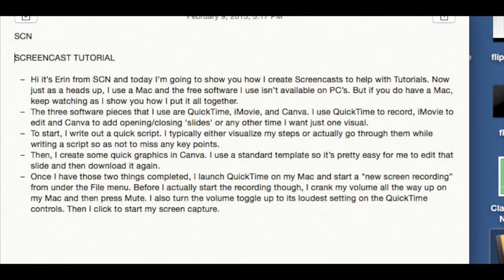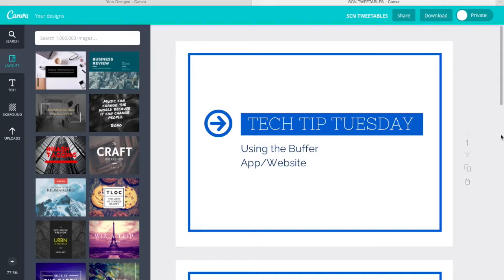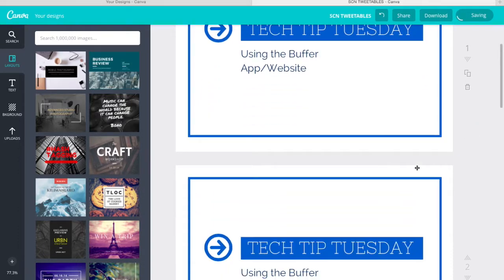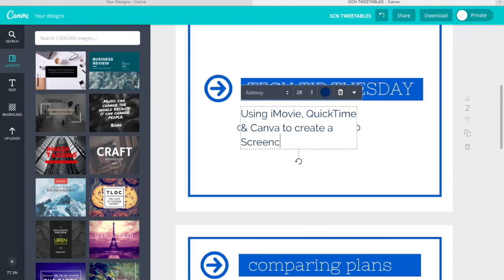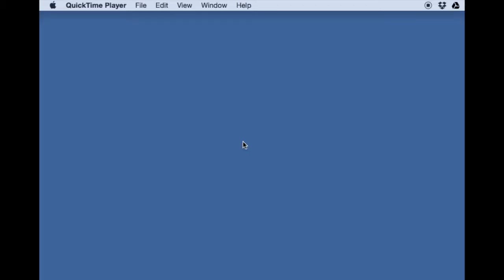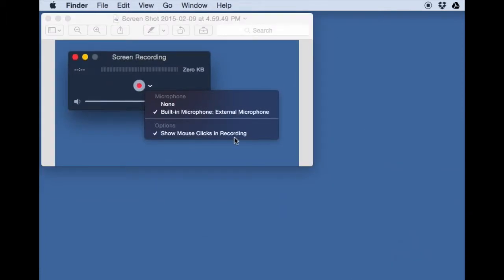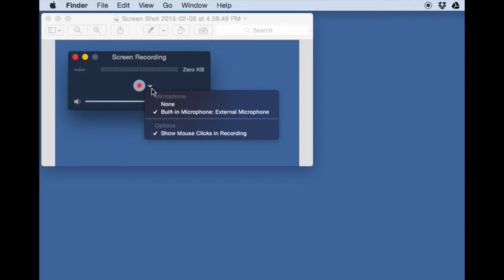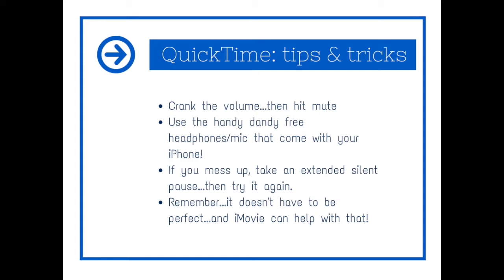Using iMovie, QuickTime & Canva to Create a Screencast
This video is about Screencast